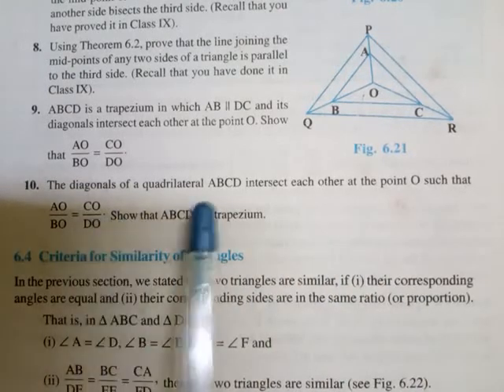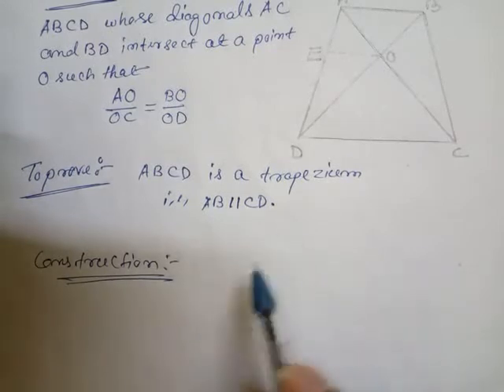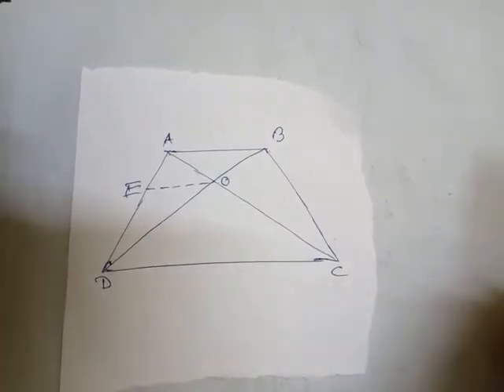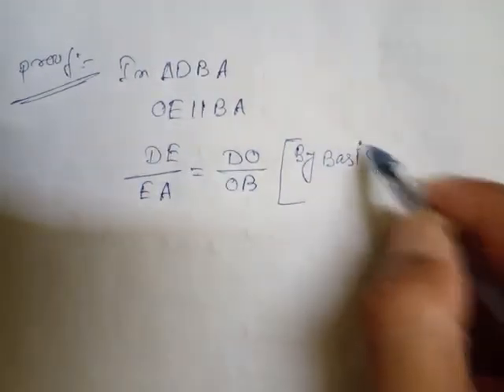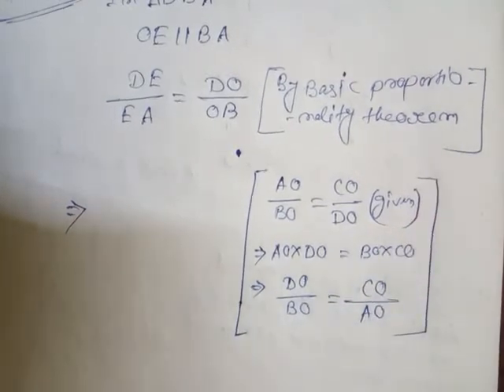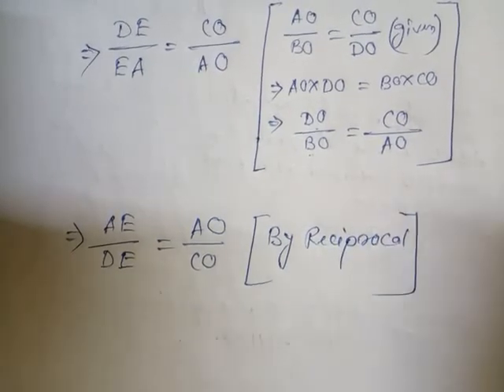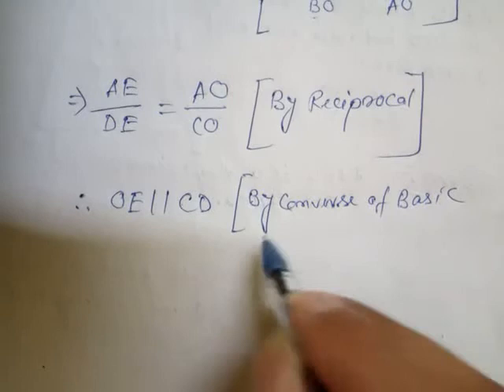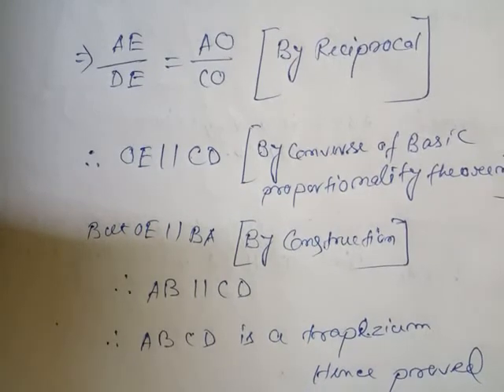Class X//G.Maths//Ch : 6.2// Q. No. 10//